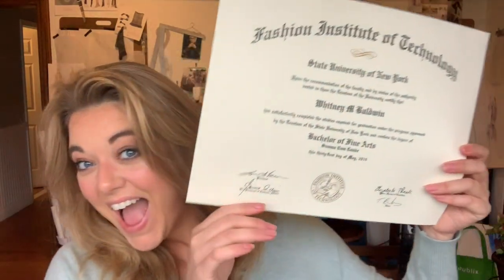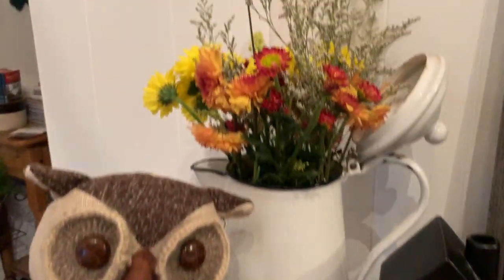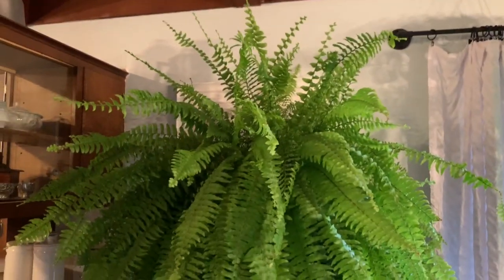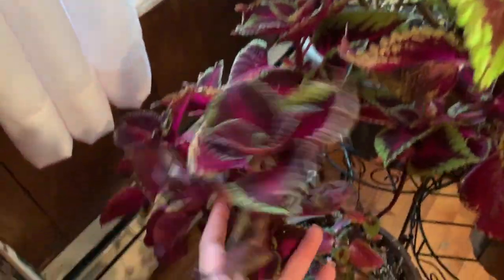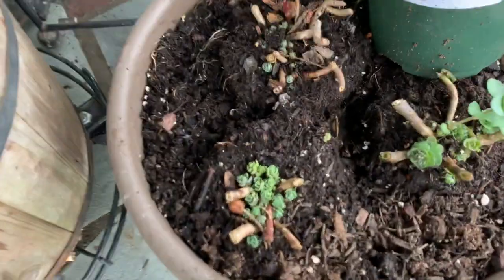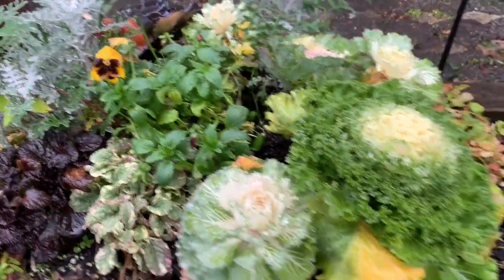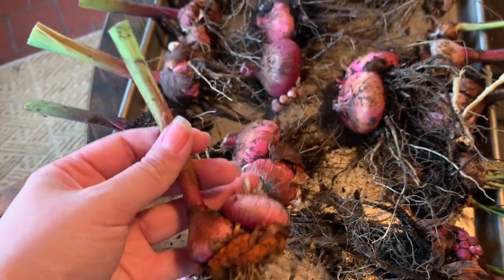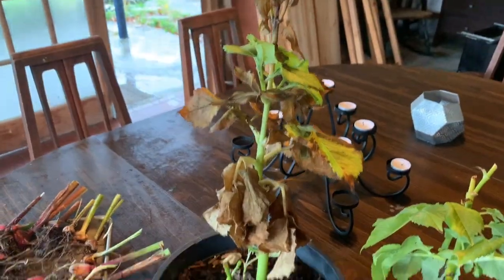Upcycled Indoor/Outdoor Garden Ideas & PLANT TOUR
Hello All!!! I have recently been getting into gardening and I wanted to share some of my favorite hacks with you. I am trying to overwinter some coleus, gardenias, and ferns inside as well as save the bulbs, corms, and tubers from Begonias, Dahlias, and Gladiolus plants. Keep your eyes out at the thrift store for inexpensive solutions for your green thumb needs.

Happy Gardening!

I just graduated from the Fashion Design program at the Fashion Institute of Technology in New York City. I am also renovating an old farmhouse build in the late 1800's. I make videos on DIY's, How To's, Life style content, House Renovations, Travel content, Technology and Design.